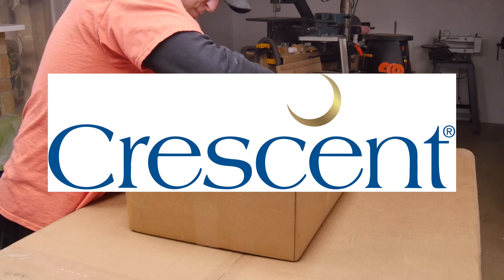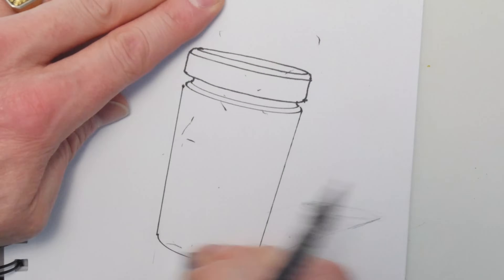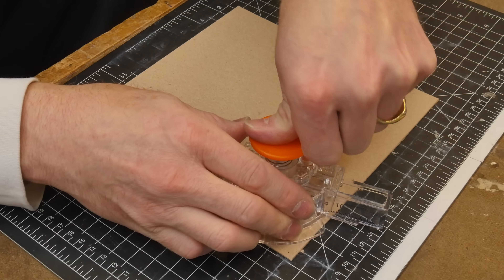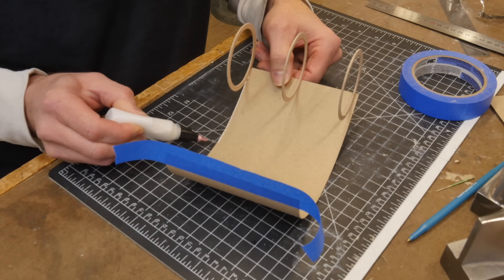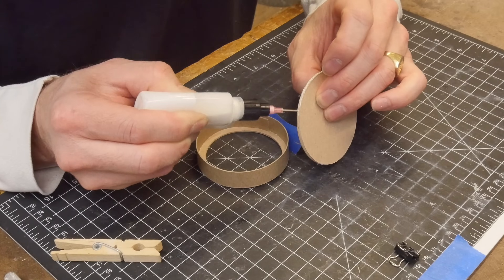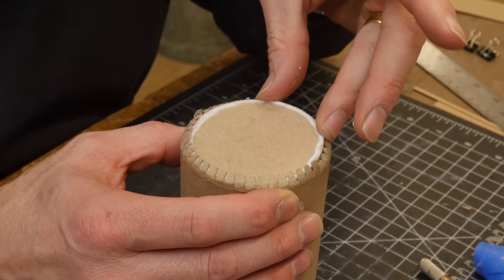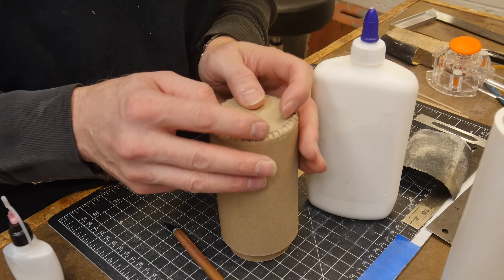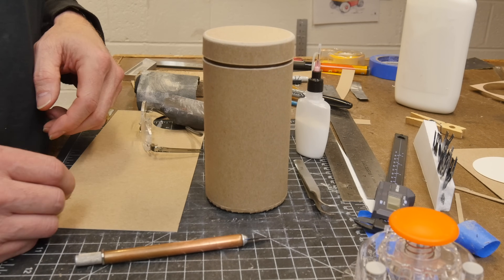CardBoard Container Scratch Build: Chipboard 500ml water bottle Industrial Design process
Building a 500ml CardBoard Container Scratch Build using chipboard cardboard. I design sketch and then build the mock up and test into check the volume. This part of the Industrial design product development process that you would go though to develop a new consumer product

Crescent 40C Chipboard, Value Pack, 3 Count, 9" x 12" Size
SHINWA Machinist square 150mm
Fiskars cirkel cutter
Rotary cutter